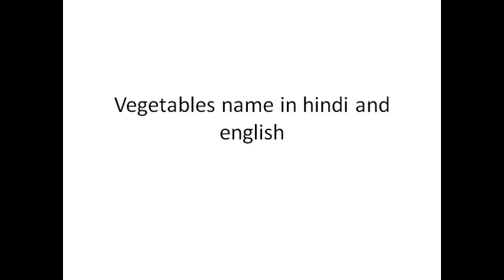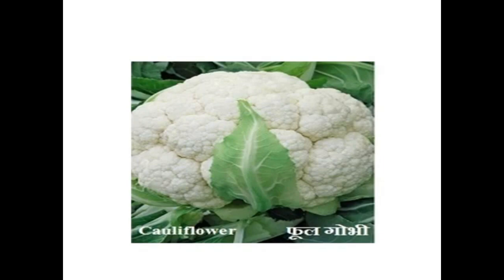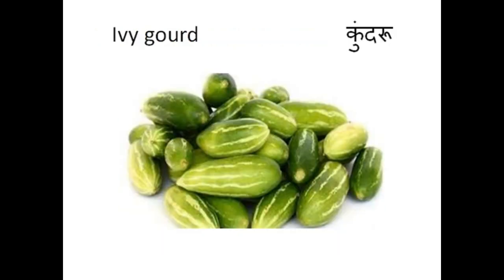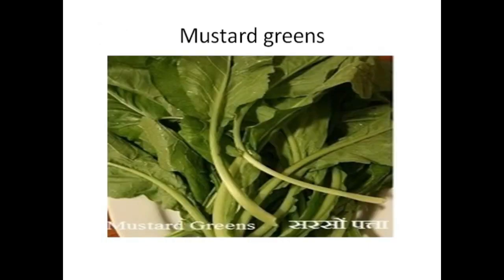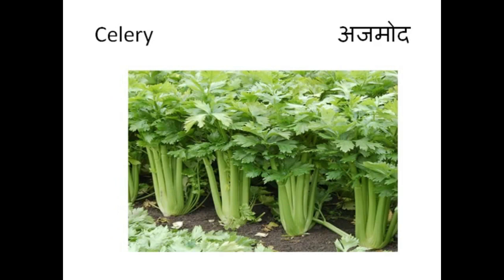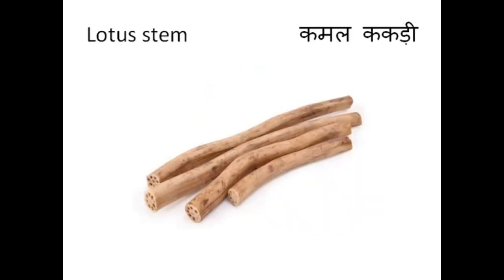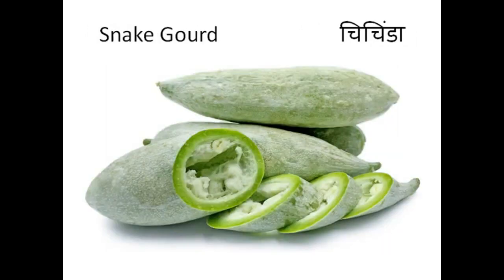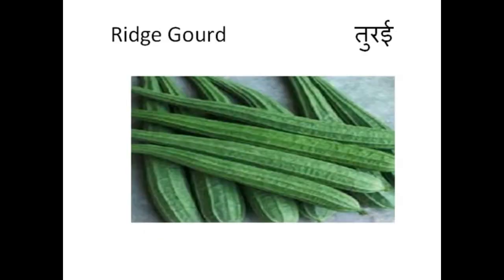Vegetables Names Hindi and English